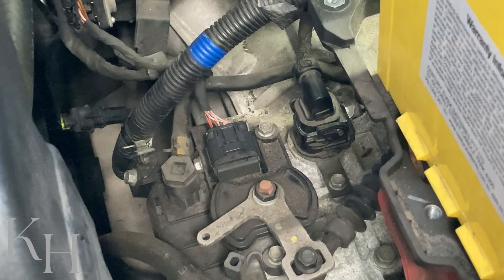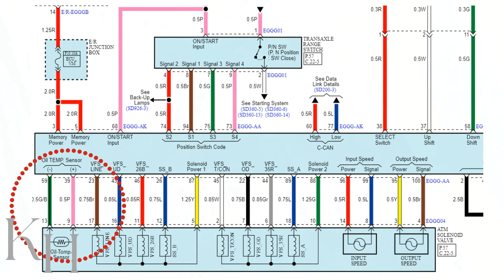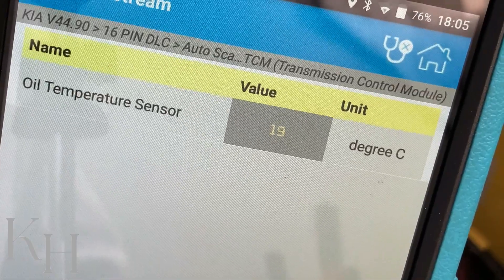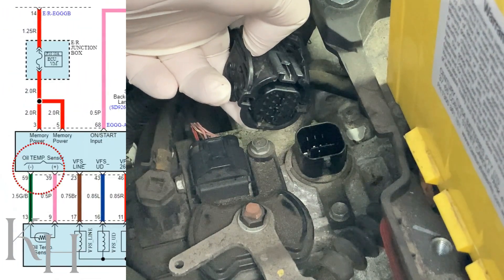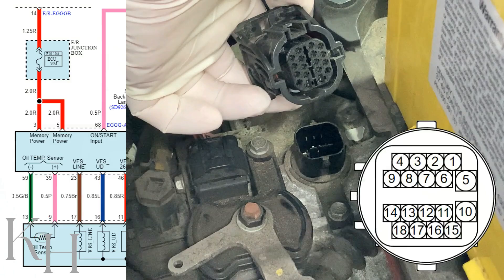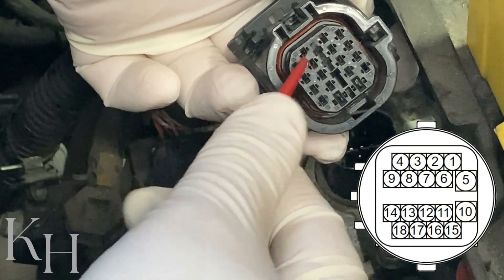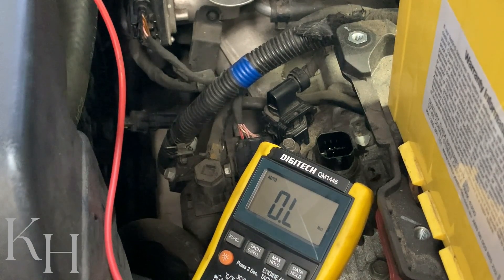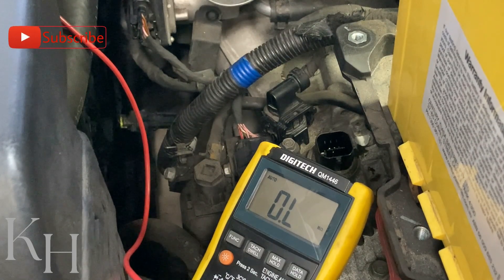How to Test P0712 Transmission Fluid Temperature Sensor "A" Circuit Low Input Fault Code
In this video I show you how to test the 6 Speed automatic transmission when there is P0712 Transmission Fluid Temperature Sensor "A" Circuit Low Input fault code. This video is applicable to KIA and Hyundai 6 front wheel drive Speed transmission (A6GF1, A6MF1, AGMF2, A6LF1, A6LF2). I explain the sensor wiring diagram, then how to check the sensor wiring on the transmission and how to test the sensor itself using a multimeter.